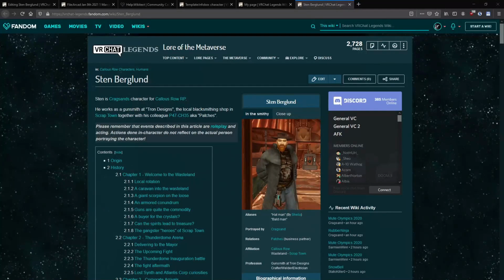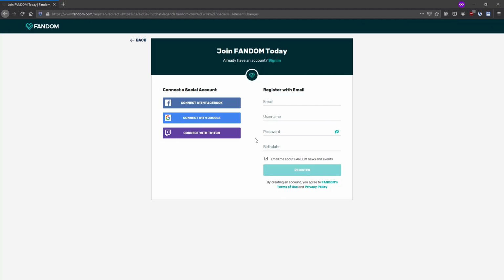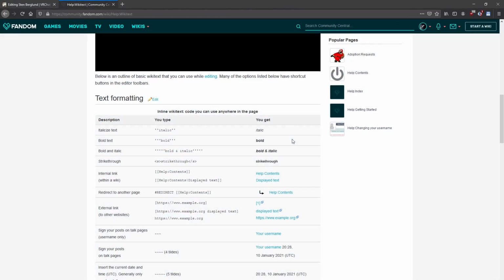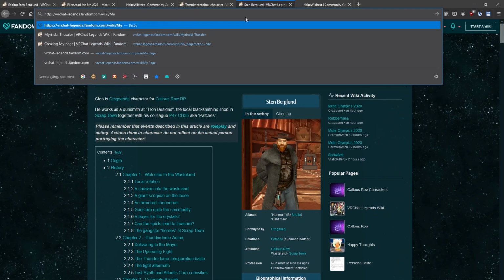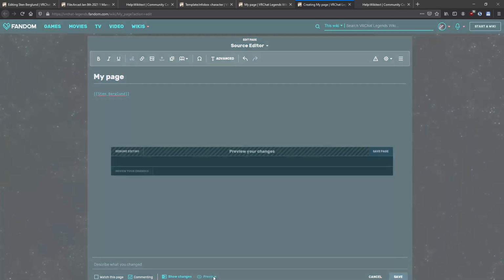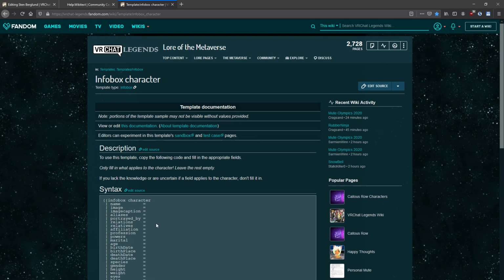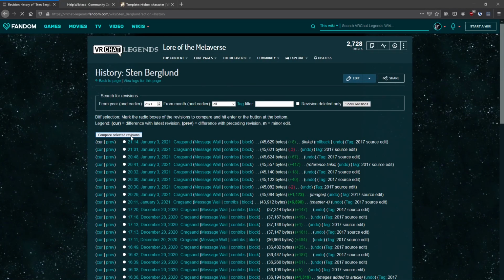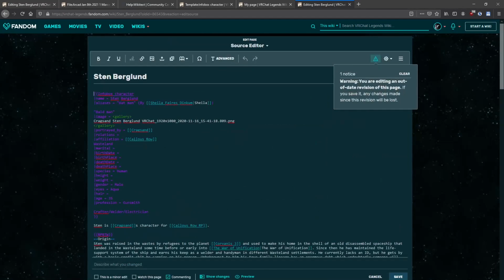Fandom wiki editing guide for dummies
I made this video while learning how to use the video editor Shotcut and to get editors started so that they can help document the roleplay of Neon Divide (Formerly Callous Row) in VRChat.

Neon Divide is a roleplay group that takes place in a cyberpunk world taken over by mega corporations similar to the setting in the tabletop game Shadowrun. Each session runs on Fridays 8 PM CST.

My washing machine was running in the background when I recorded this... sorry